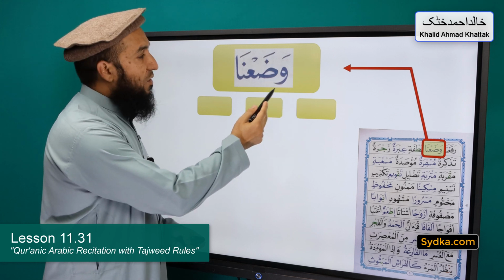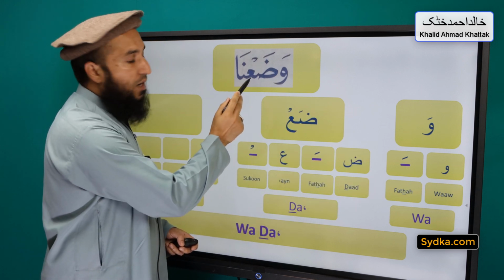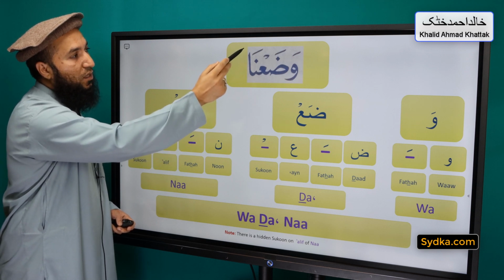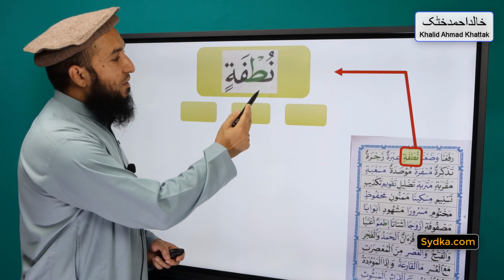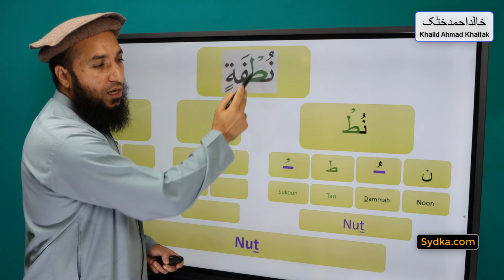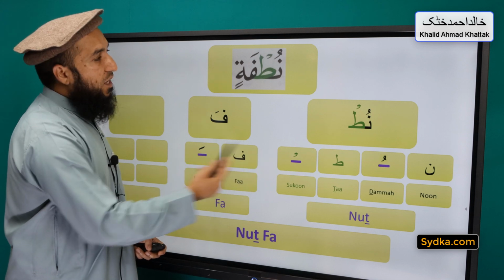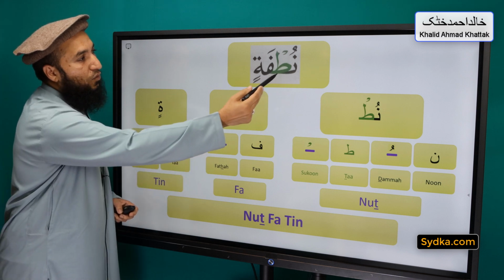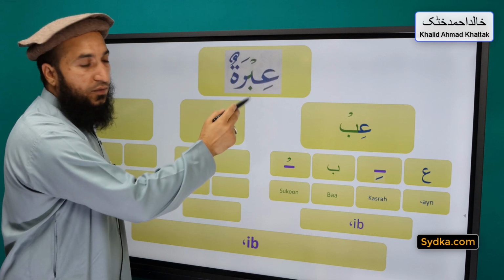11.31 - Exercises/Drills on Sukoon - "Qur'anic Arabic Recitation with Tajweed Rules"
11.31 - Exercises/Drills on Sukoon - "Qur'anic Arabic Recitation with Tajweed Rules" - Free course